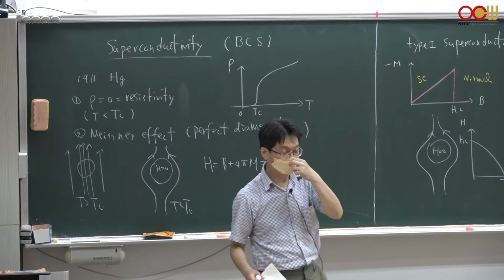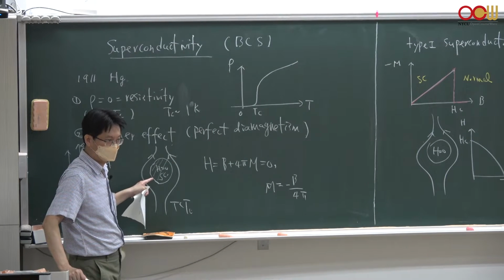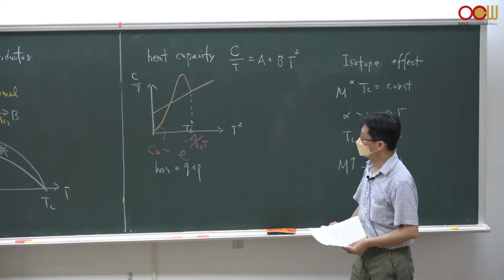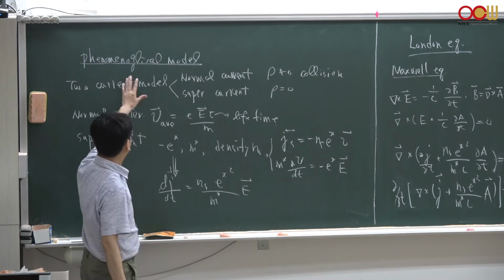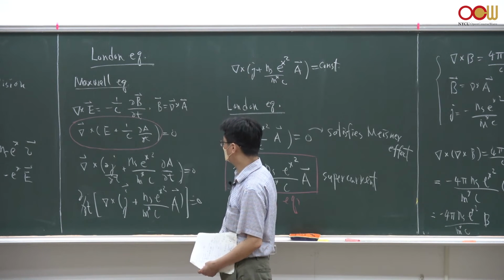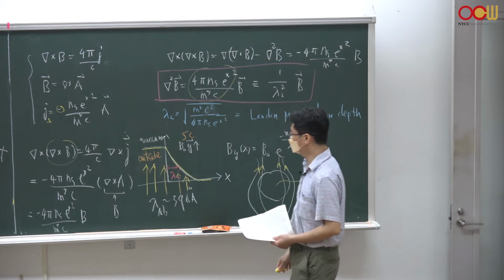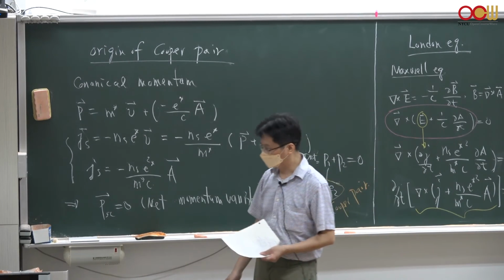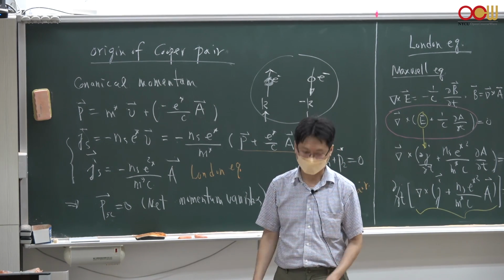高等固態物理(B) - Lec31 超導 Superconductivity